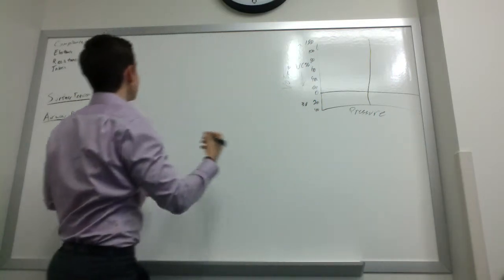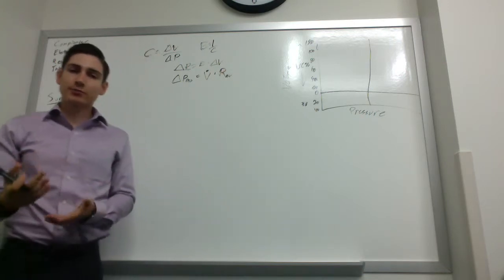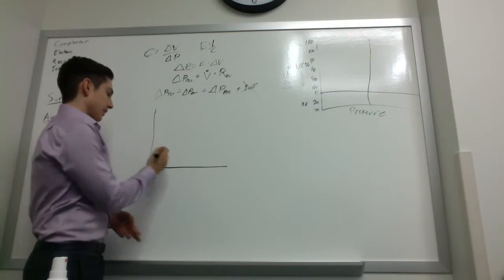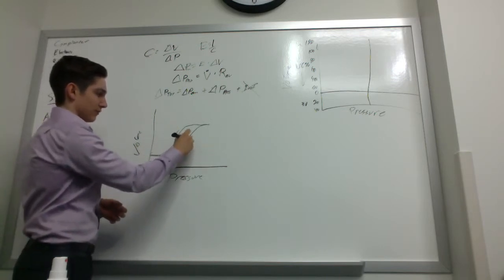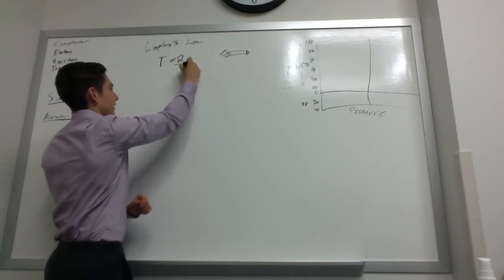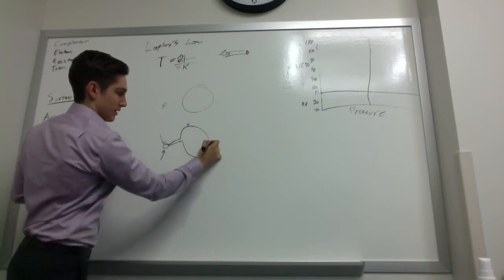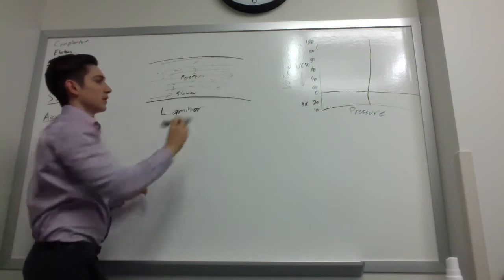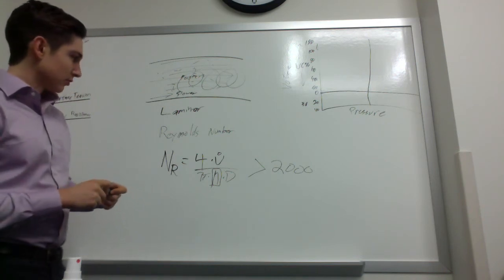RS 118 Lung Mechanics Part 3